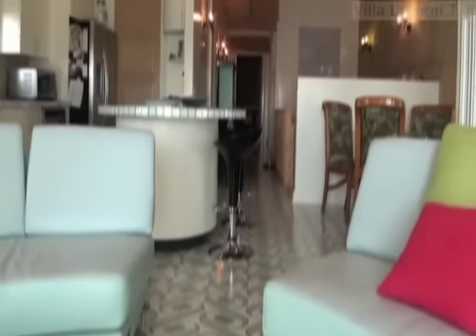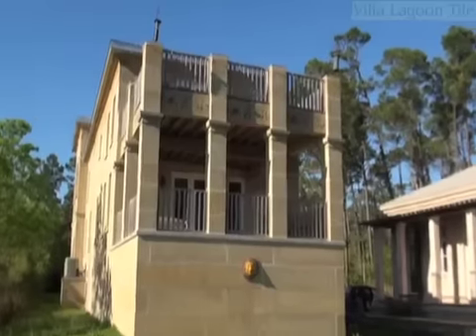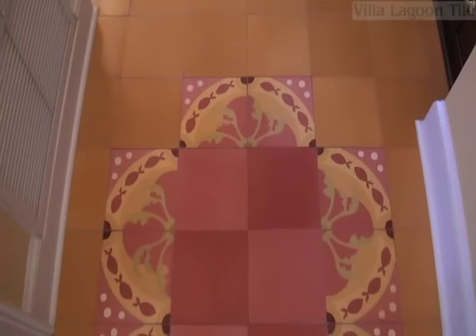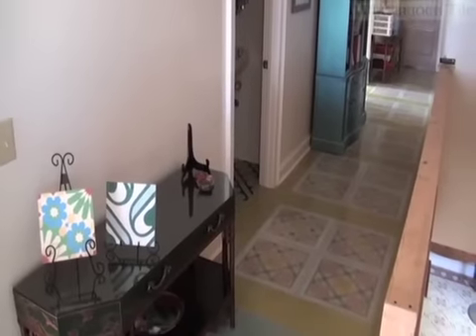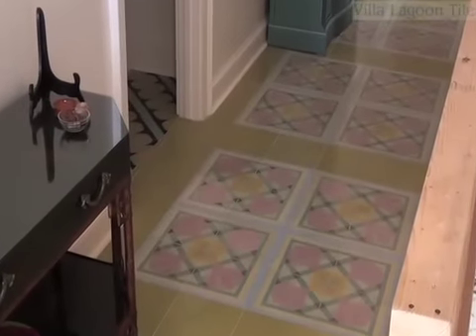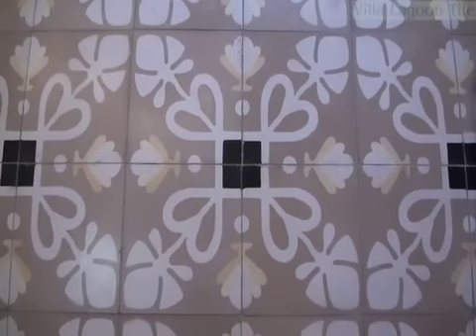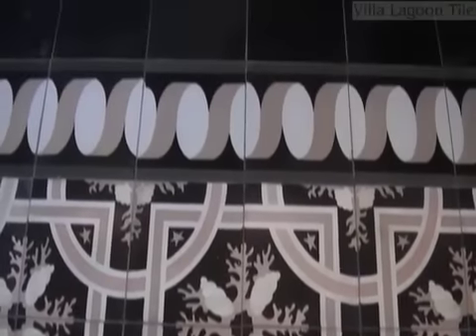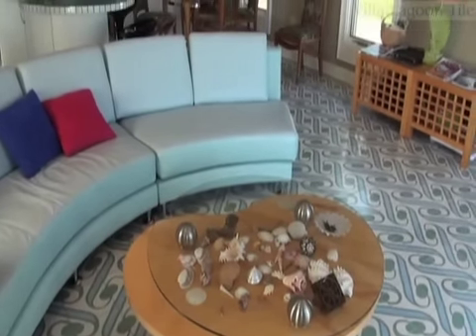Villa Lagoon Tile - An Introduction to Cement Tile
An overview of classic cement tile, also known as Cuban tile.

for in-stock and custom tiles.

Most of the patterns in this video are copyright Lundy Wilder, and may not be reproduced by other manufacturers. Other patterns may be the copyright of our manufacturing partners.